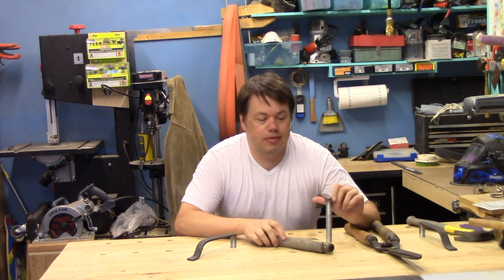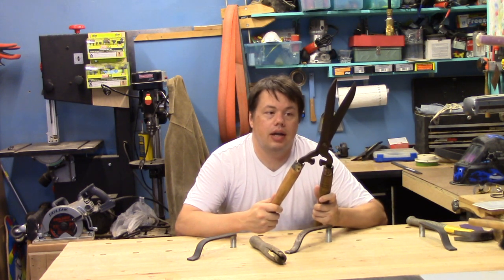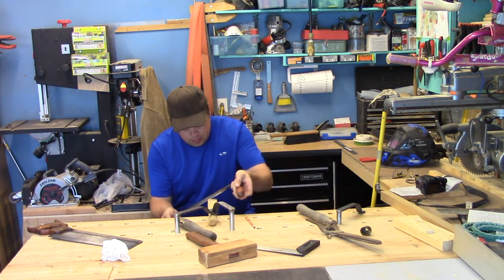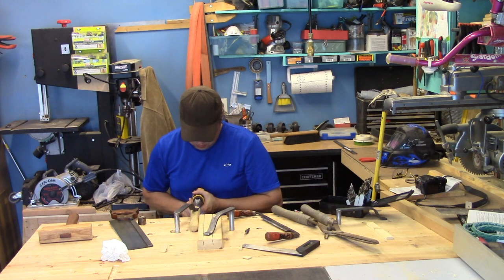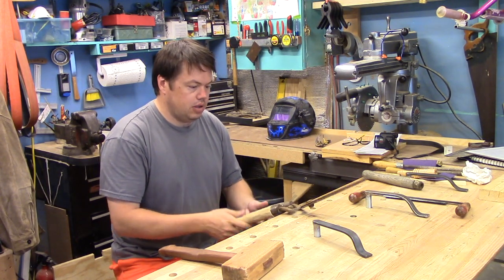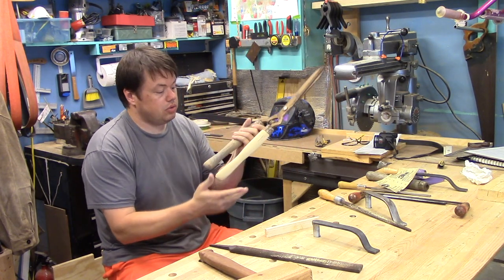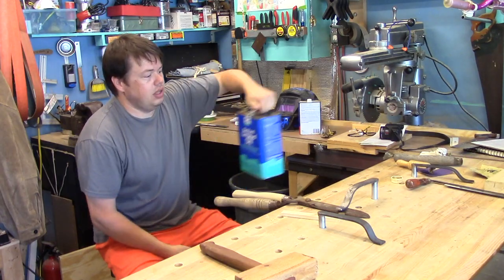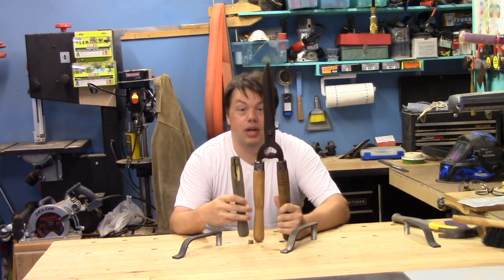Replacement handle for a Hedgetrimmer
Quick video mostly to show of the use of my new DIY holdfasts.

I make a replacement handle for a broken hedge trimmer by using my Holdfasts and a drawknife.

If you want to see how the Holdfasts are made you can watch my previous video